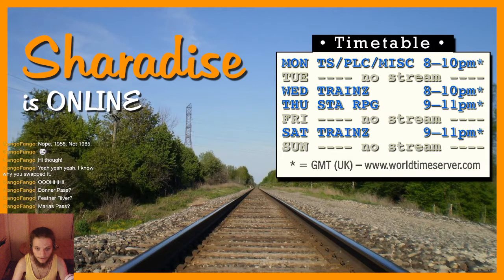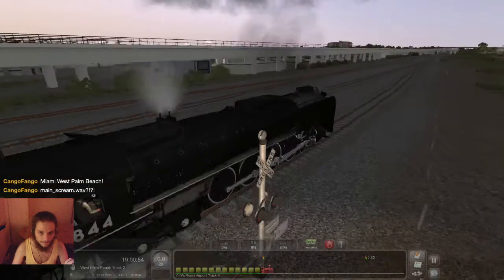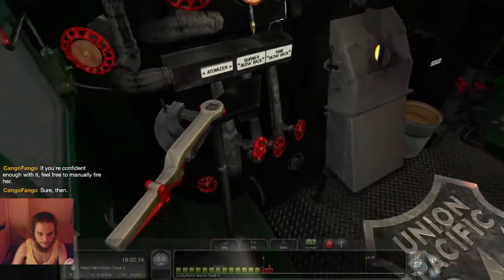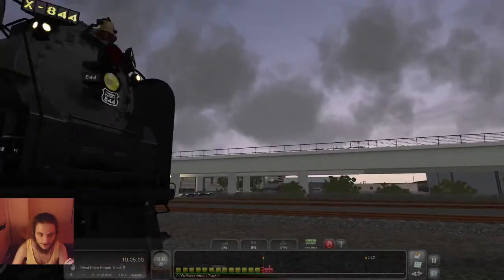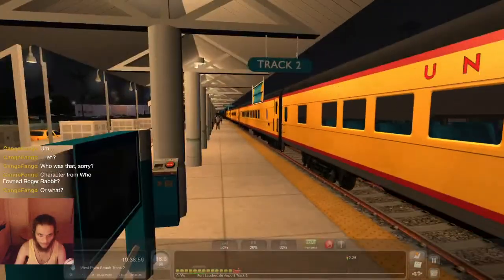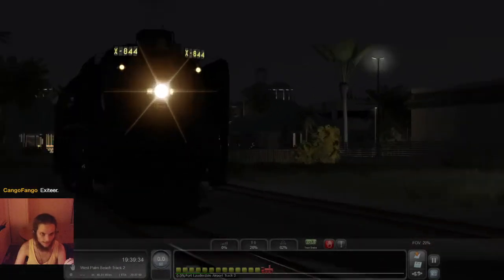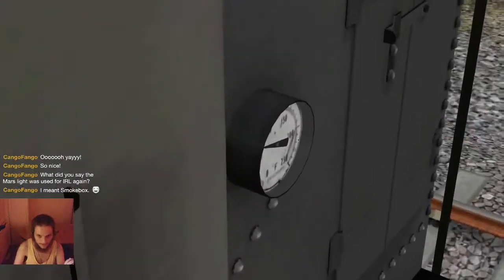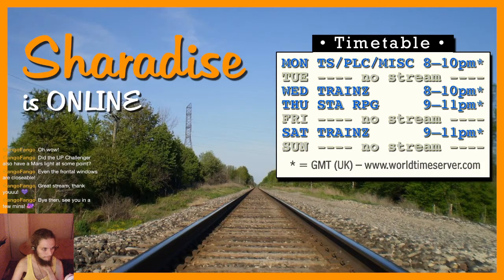Train Simulator Ep. 55 | UP FEF-3 on the Miami - West Palm Beach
This is an archived Train Simulator livestream which was streamed live over on twitch